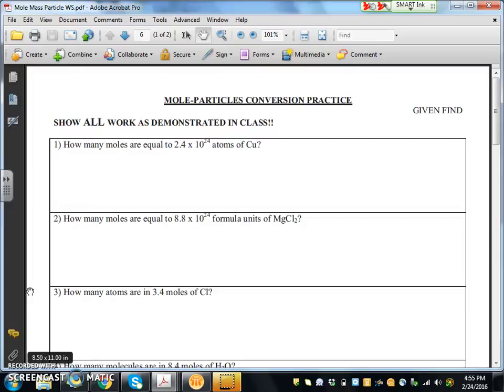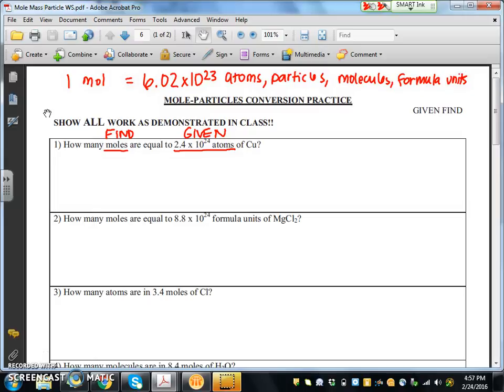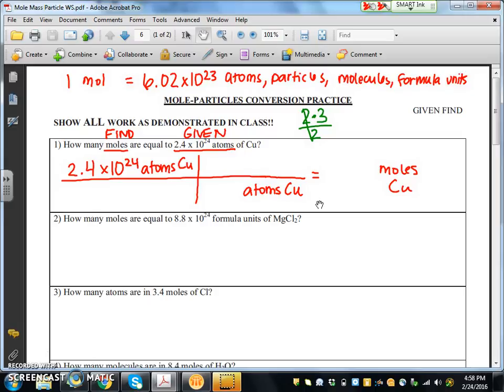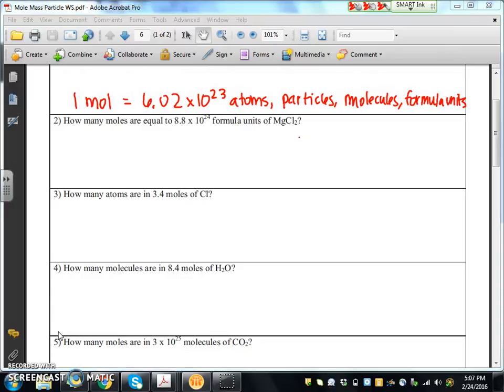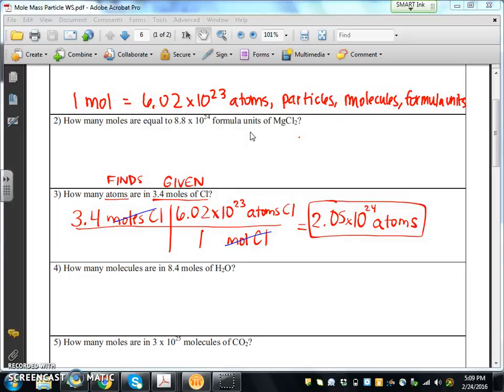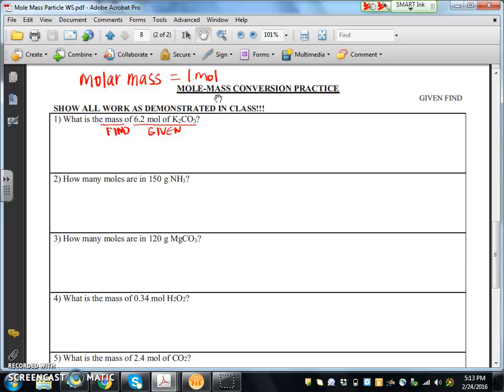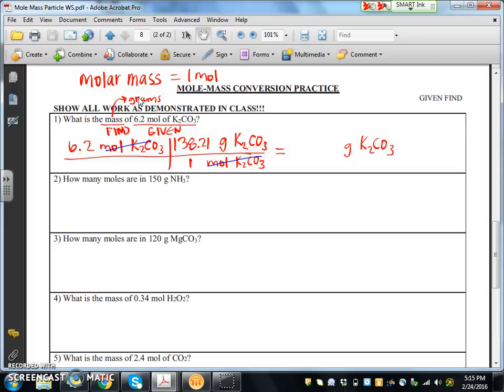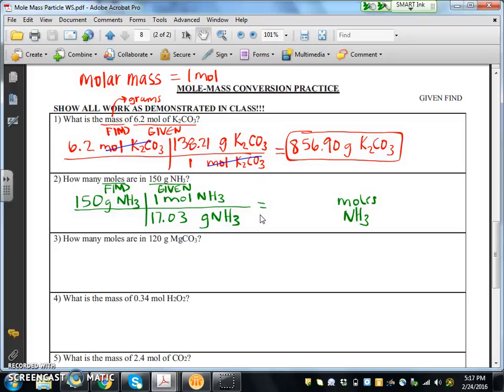16-17 1 Step Conversion Mole